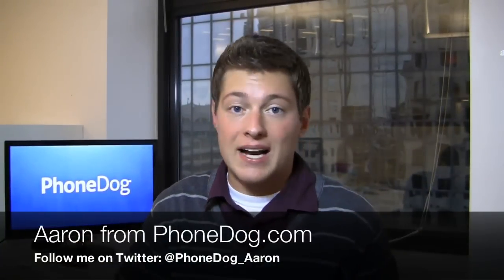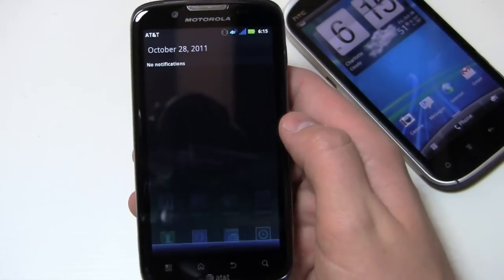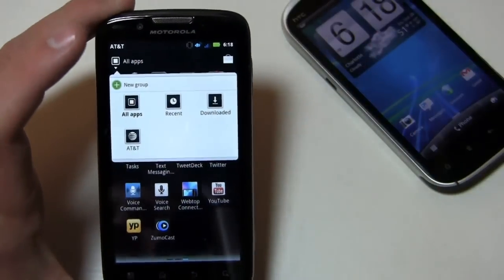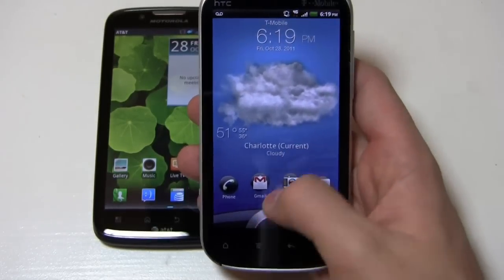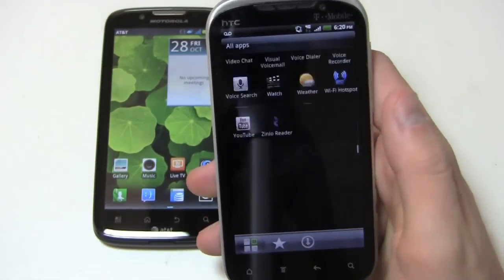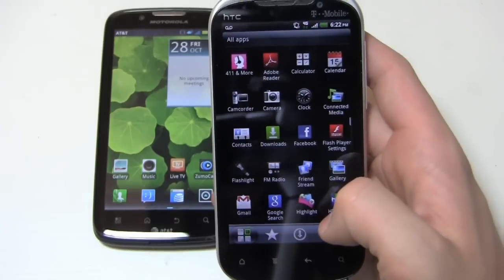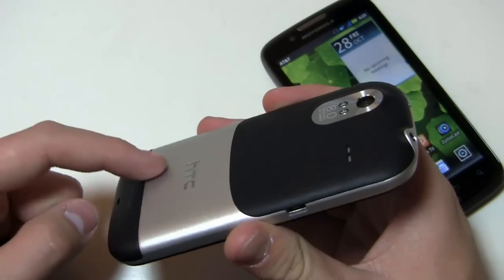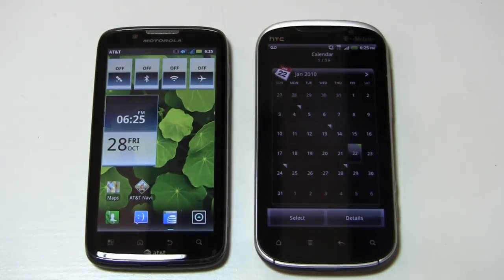Motorola Atrix 2 vs. HTC Amaze 4G Dogfight Part 1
It's dogfight time yet again!  Aaron puts the Motorola Atrix 2 and T-Mobile's HTC Amaze 4G to the test.   The Motorola Atrix 2 is available at AT&T for $99.99 and offers a 1 GHz dual-core TI OMAP CPU, 4.3-inch qHD display (with no PenTile technology!), 8-megapixel camera with 1080p HD recording capabilities, a front-facing camera, 1,735 mAh battery, and Android 2.3 with Motorola's UI.  HTC's Amaze 4G costs $259.99, and sports a 1.5 GHz dual-core Snapdragon processor, 4.3-inch qHD display, 8-megapixel camera with 1080p HD recording, front-facing camera, 1,730 mAh battery, and Android 2.3 with HTC Sense 3.0.

They're both feature-rich phones, but one has to win the battle.  Will it be the Amaze 4G with its awesome camera, or the Atrix 2 with its fantastic price tag?  We'll find out.  Part 1 of 2.